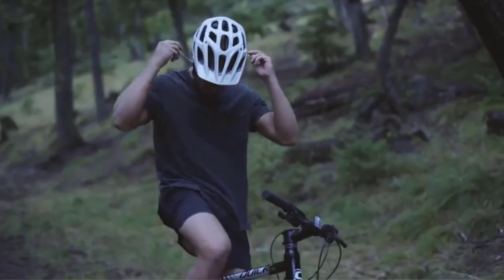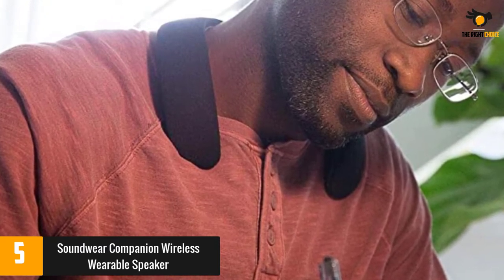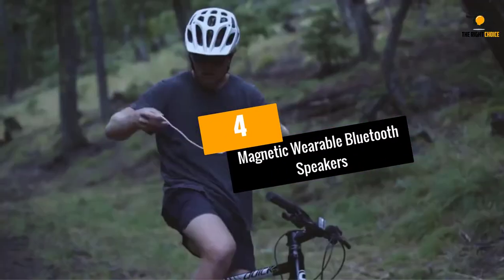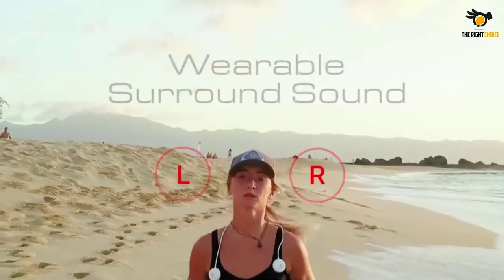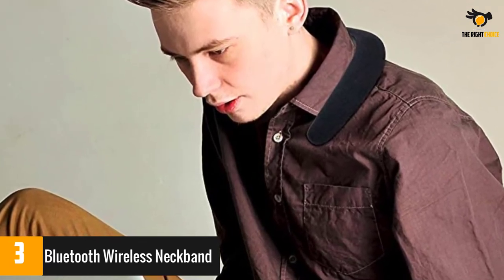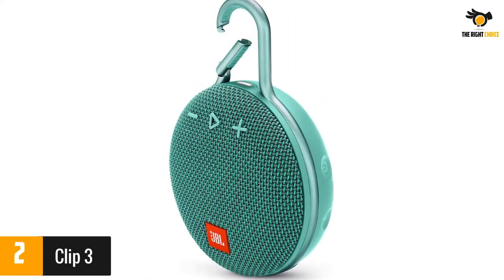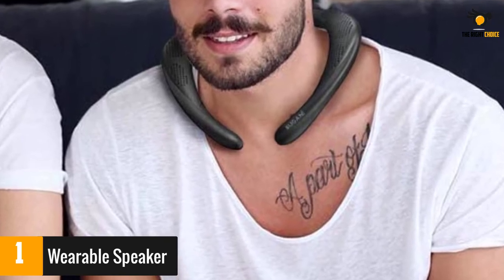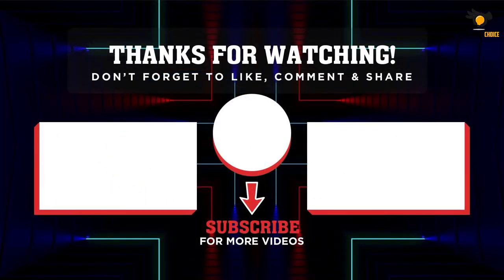The 5 Best Wearable Speakers In 2021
☛ All The Links to Best Wearable Speakers listed in this Video:-

►5. Soundwear Companion Wireless Wearable Speaker.

► 4. Magnetic Wearable Bluetooth Speakers.

► 3. Bluetooth Wireless Neckband.

► 2. Clip 3.

►1.Wearable Speaker.